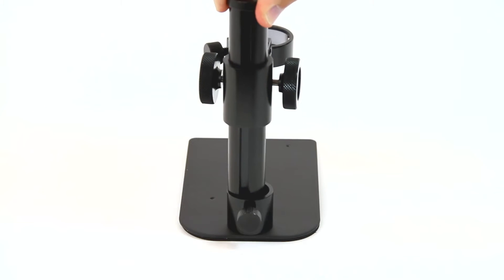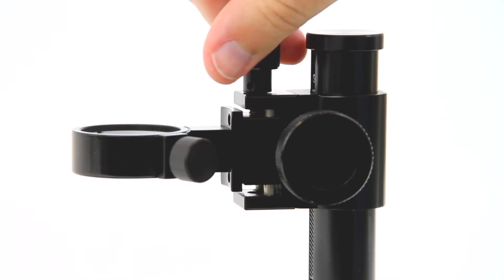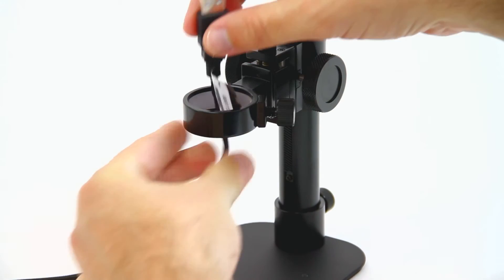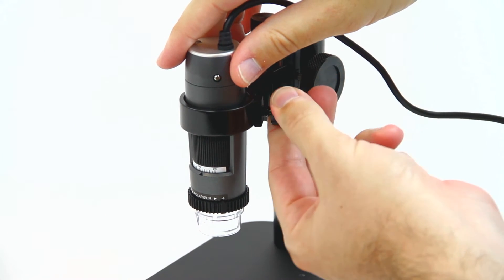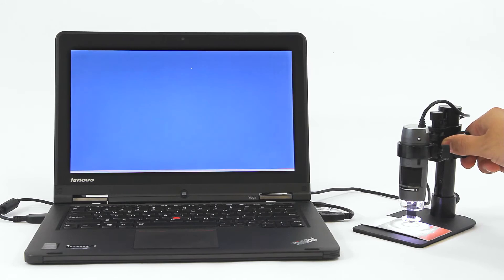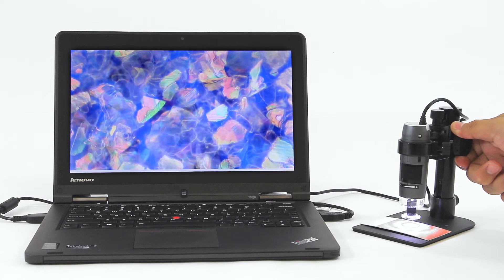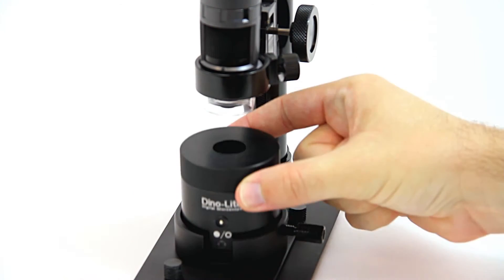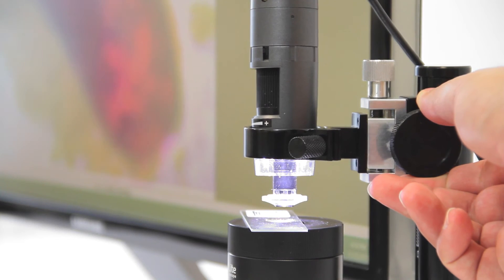Dino-Lite MS34B-R3 Compact Precise Adjustment Stand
The MS34B-R3 is a compact portable dual fine adjustment stand designed for use with the complete line of Dino-Lite hand held microscope cameras and comes complete with a Dino-Lite scope mount with dual fine adjustment feature.
This updated design features an additional fine adjustment knob, and is compatible with additional optional accessories, like the attachable mounting stage for the BL-CDW back light.